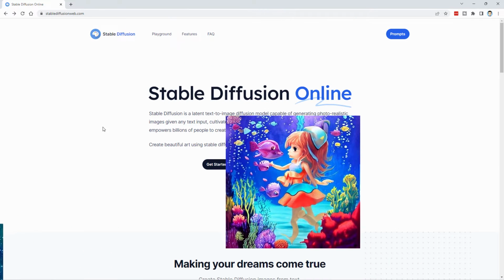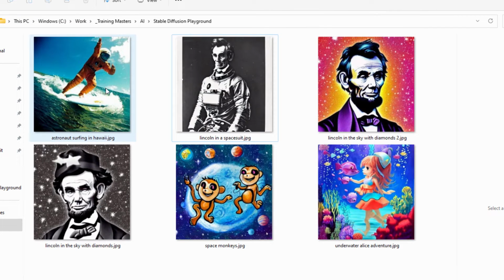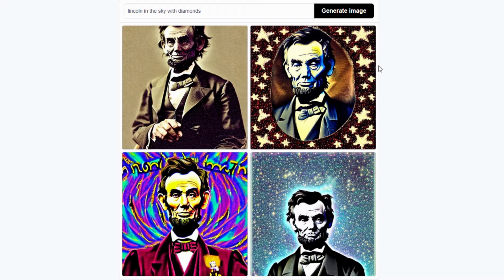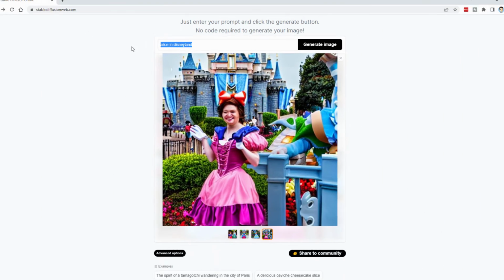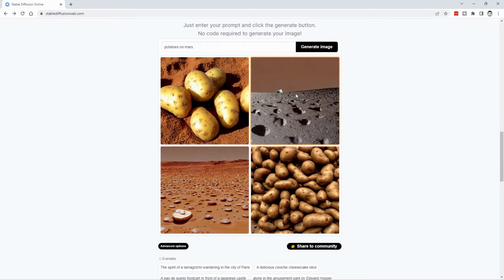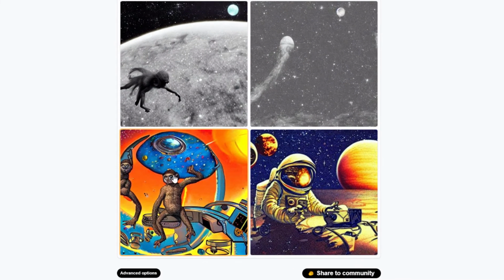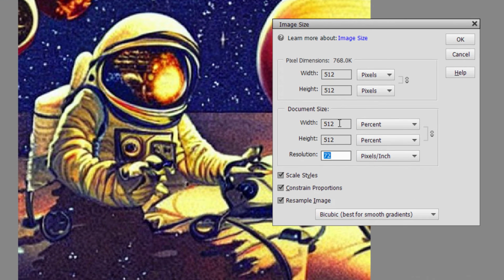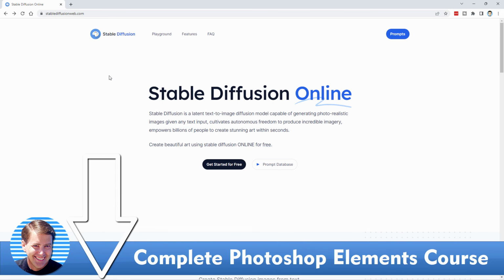Is This Artificial Intellegence Artwork Real or Fake? Is AI Art, Art?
That's the new debate. Artificial Intellegence can now make artwork, but is this AI Art real or fake? Its just a computer mish-mashing things together based on a sentance or text and using pieces of art that were created by people, but... Hard to say. Some of it looks like art to me, if you saw one of these AI art pieces in a gallery you would consider it art unless someone told you a computer program did it. So what makes something art? Is it the concept behind it? Is it the skill in creating it? Or is it the finished piece? Personally I think it is a combination of all three, but then I went to an art school, so I am biased. What do you thing?

00:00 Computer Generated Artwork - AI Art
00:10 Stable Diffusion
00:29 Lincoln in the Sky with Diamonds AI Art
01:14 Generate more AI Art
01:57 Alice in Disneyland AI Art
02:32 Potatoes on Mars AI Art
03:06 Space Monkeys on Venus AI Art
03:31 How to save images
03:48 Image Resolution and Size
04:30 Like Share Subscribe

Check out more great Photoshop Elements training tutorials on my New YouTube channel HTGPhoto were I upload new projects every week. I show you how to get the most out of Photoshop Elements and do things you only thought possible in the much more expensive Adobe Flagship program Adobe Photoshop. So dive right in and learn something new today!